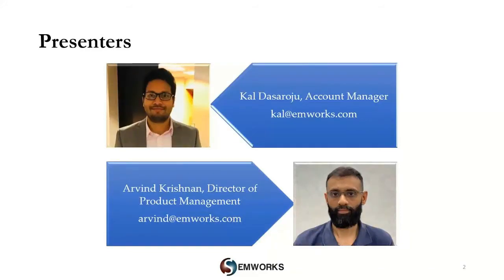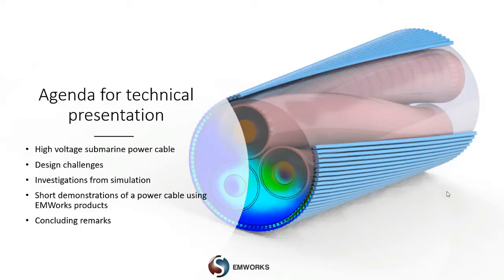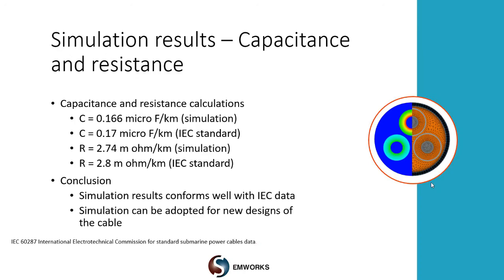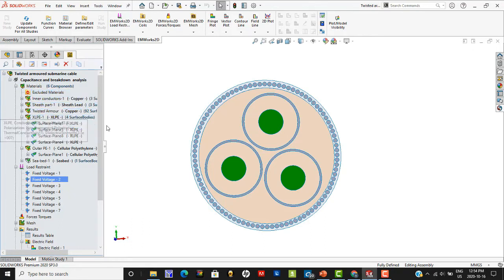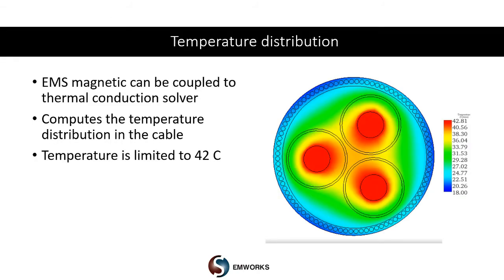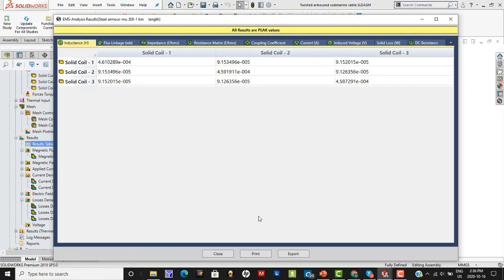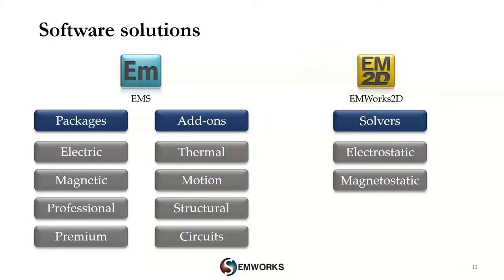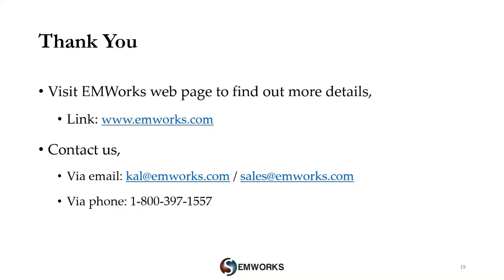[Webinar] - Multiphysics investigation of a high voltage power cable using SOLIDWORKS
The submarine power cables transmit energy from one point to another under the water. Usually, the source is wind turbines. These massive cables lie on or under the seabed to transfer energy to the land. These cables are designed to operate in dynamic submarine environments for many years.

Manufacturing, maintaining, and repairing these subsea cables are very costly, and the simulation results should be accurate and efficient.

This webinar will discuss the capacitive, inductive, and thermal properties of a three-core sheathed XLPE submarine cable using EMS and EMWorks 2D for SOLIDWORKS.